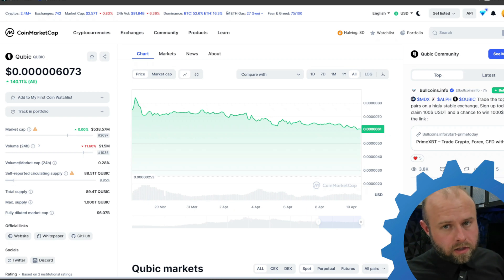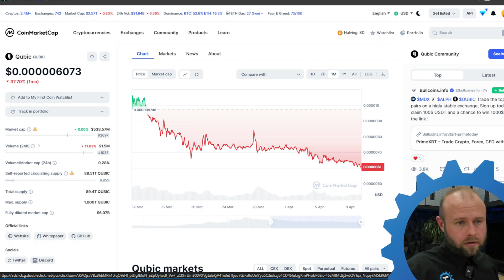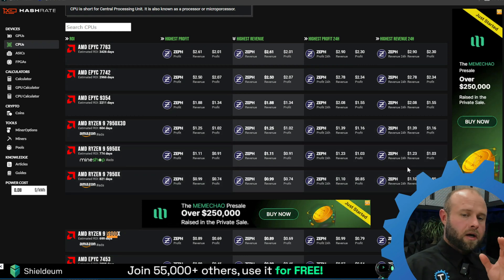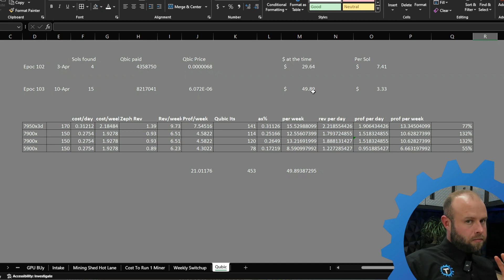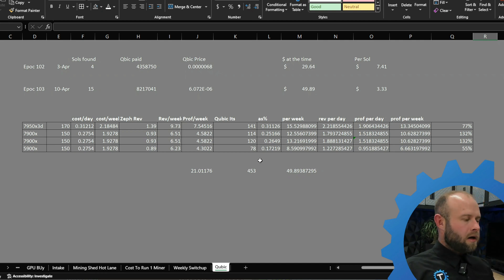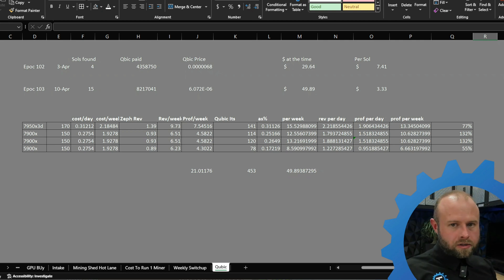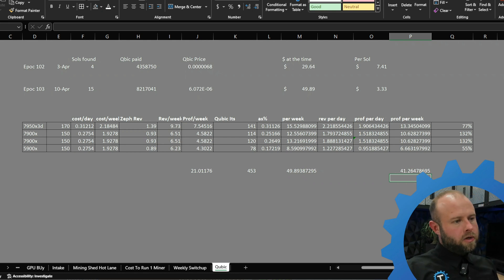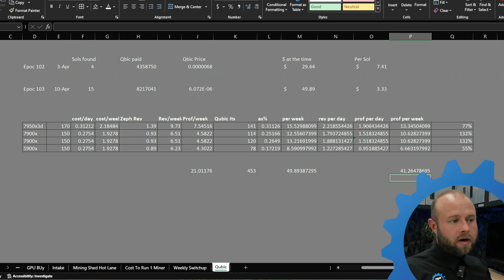Qubic is STILL CRUSHING CPU Mining profitability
🧻 BTC: bc1qu4zl3kl3ajgmcnsv23jp9r5w98wazrss6shta6
🧻 ETH: 0x48A6D6487787aCb9084B265c4f698090ABD3cAff
🧻 USDT: 0x48A6D6487787aCb9084B265c4f698090ABD3cAff
🧻 SOL: 9pMAAF9DA8p2RmhBhWhzSoDwyertmzfWQtRXvtoJYLMA
🧻 USDC: 0x48A6D6487787aCb9084B265c4f698090ABD3cAff
🧻 DOGE: DRFw9AghRs6WDt1LUPtTn6omfxfCBEBT5f
🧻 ADA: addr1q9f8lweppckn847pztayju5m2nsdx7swj2ll2ssrgcpu4j2j07ajzr3dx0tuzyh6f9efk48q6daqay4l74pqx3sretysm92jc5
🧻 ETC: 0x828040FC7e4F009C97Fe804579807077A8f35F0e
🧻 RVN: RVWtr95tGSD4MSGNykDn42xLSPaaFbB6Ae
🧻 ZEPH: ZEPHYR3ReJ2WZFPCCVKMZwfRKUQYBjzYViFTfJHavDtoVkzok937SFm3tWdEeN4fCmHPJM375UyB9YEYPd8NQh5gALRAmigABkv2V

00:00 Intro
00:15 Qubic Price
01:40 Next most profitable coin
02:25 Comparing performance
05:00 My profitability is WAY higher than anything else